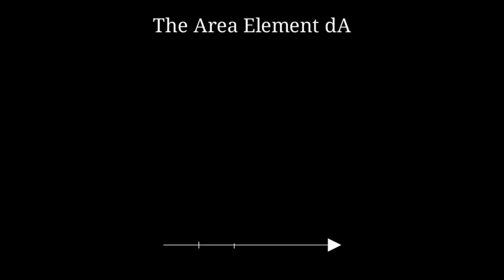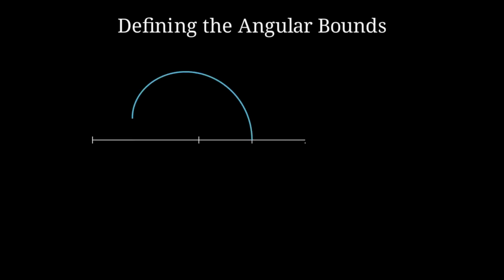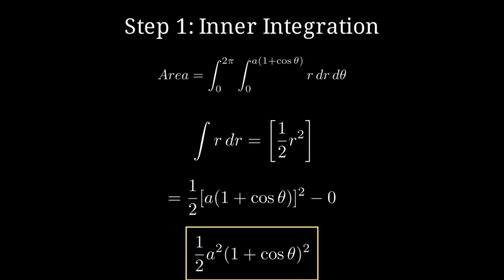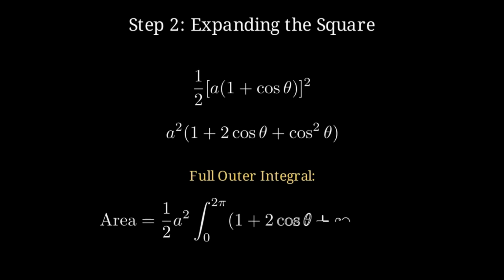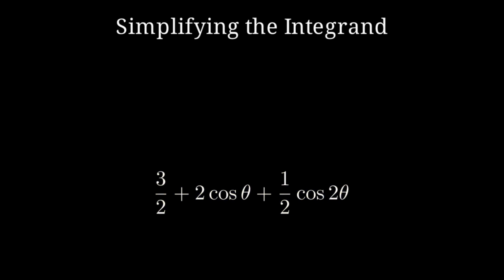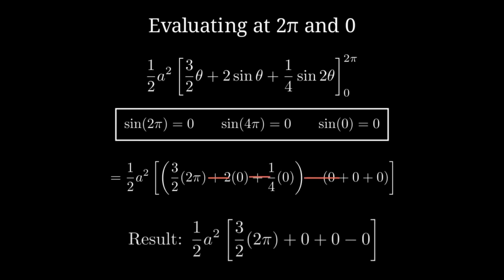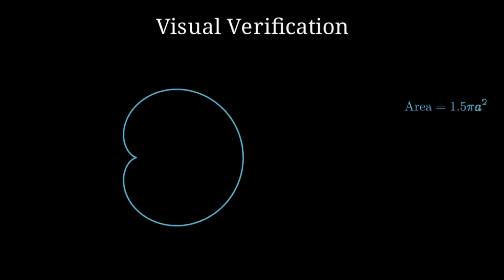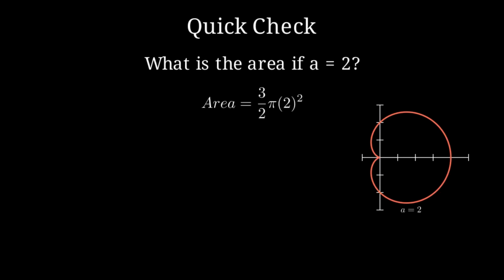Double Integration Bounded by Polar Cardioid Equations | A-Level Maths | Vision Solve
Stop getting stuck when tracking functional boundary limits and setting up double integrals over polar cardioid graphs in A-Level Maths\! This secondary school math tutorial covers the absolute most critical trick setting up variable radial limits (r) based on angular equations before running double integration loops flawlessly.

Calculus doesn't have to cause immediate cognitive overload. Vision Solve AI delivers clear structural scaffolding for complex mathematical proofs and multi-variable integration steps, fully personalized to your curriculum documents. Our learning architecture maps variables dynamically across the screen, establishing clear mastery tiers.